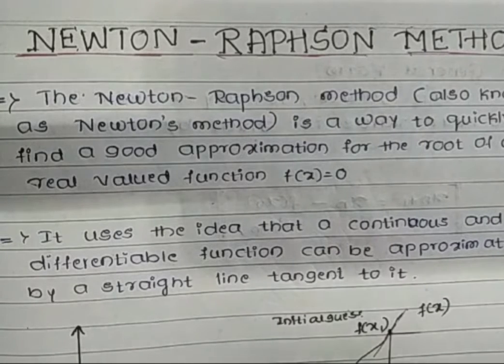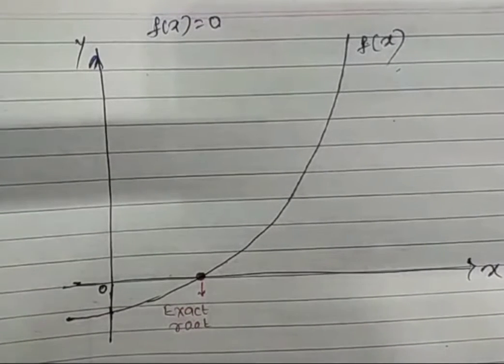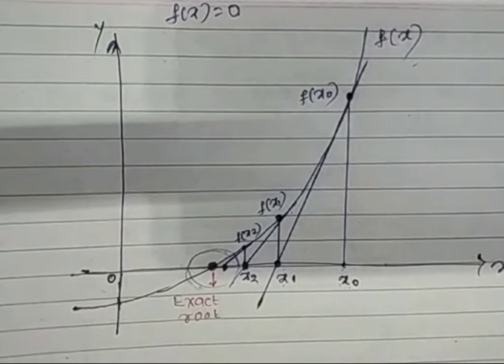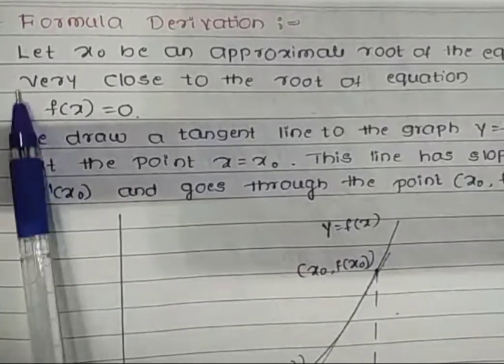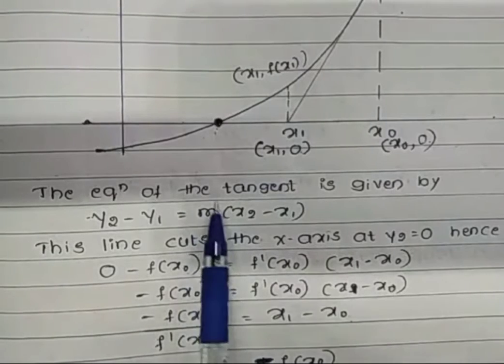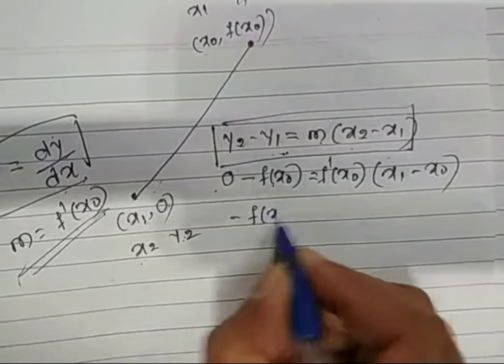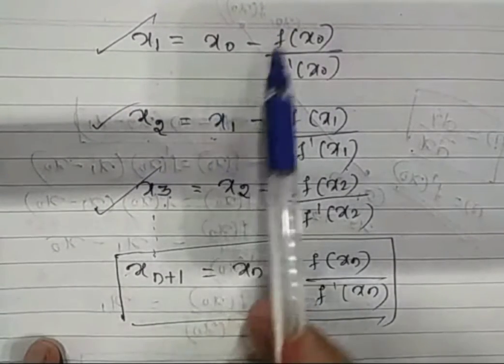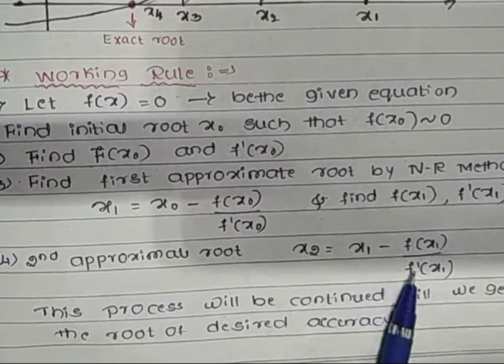Newton-Raphson Method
working rule & formula derivation